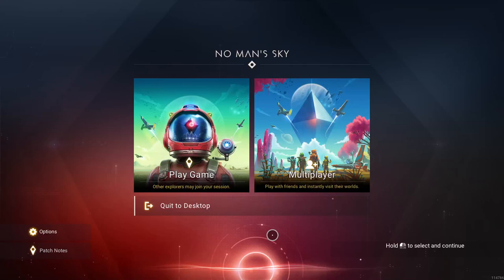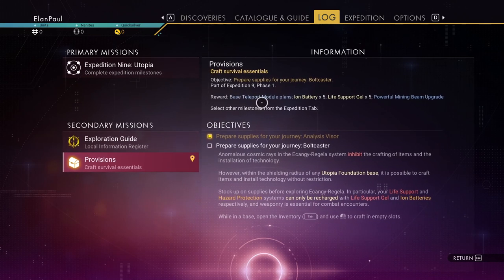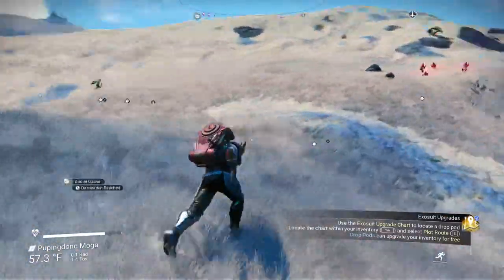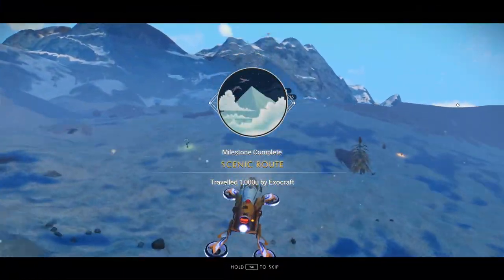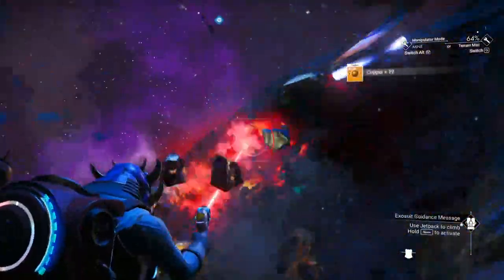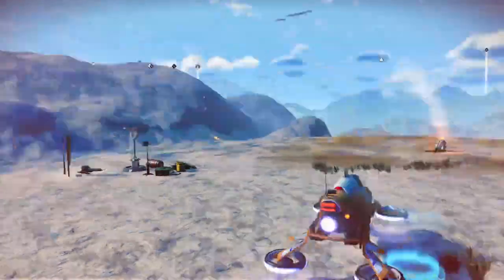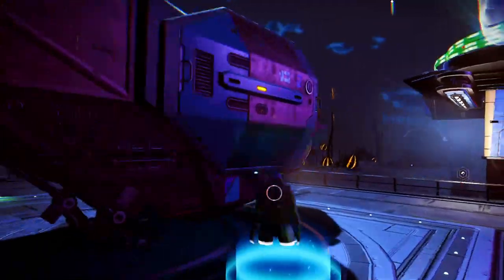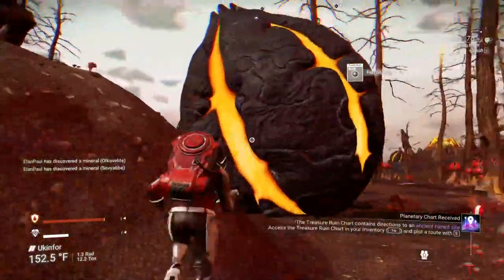No Man's Sky Utopia Redux Instructional Playthrough- with ElanPaul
How to do the Utopia Expedition in under 2 hours! This video has LOTS of advice on what to do, how many materials you need, etc etc.  Plus it is just plain fun!